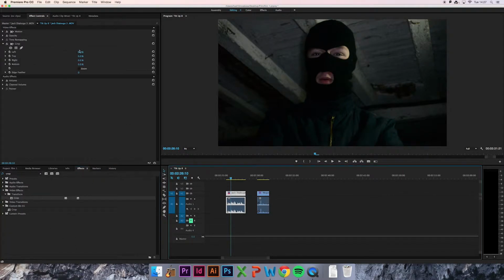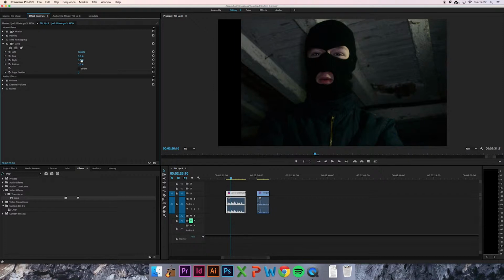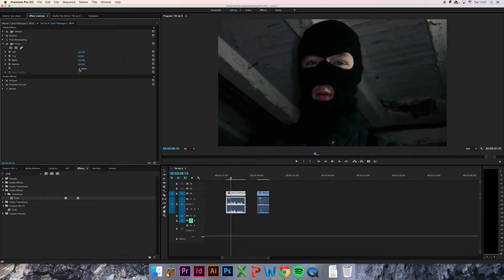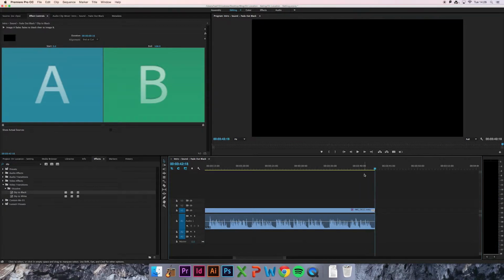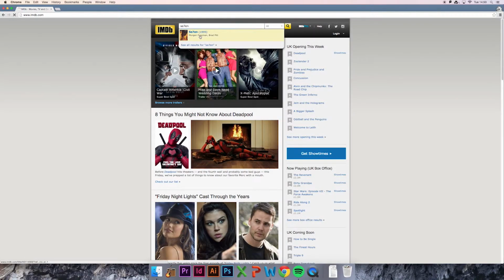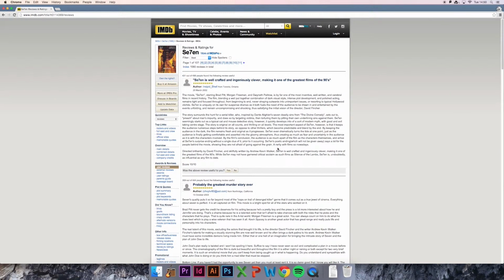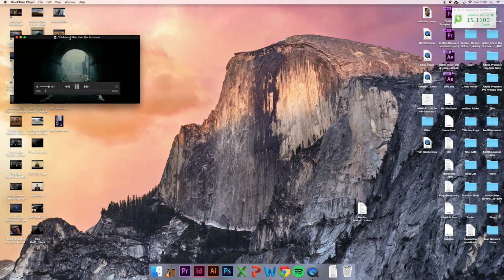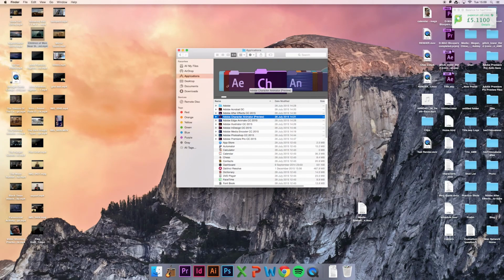Evaluation Question 6 - Ashley Moakes - D-MAC Media Productions - AS Media